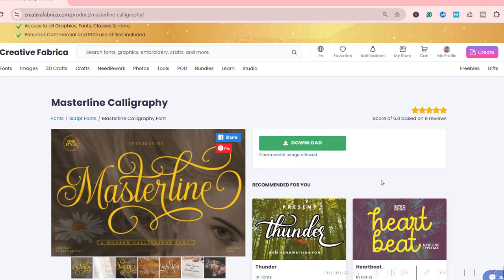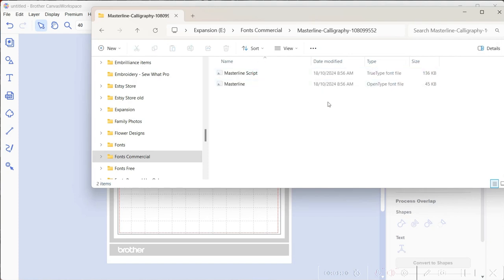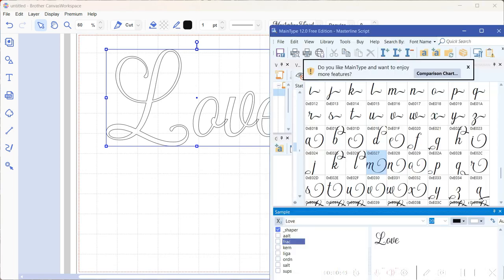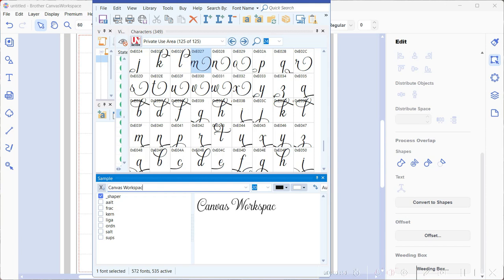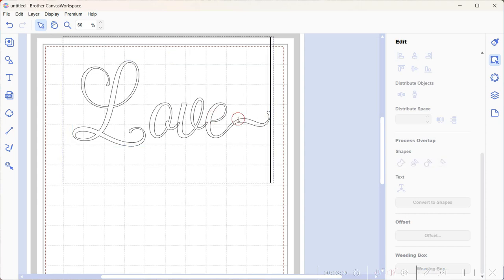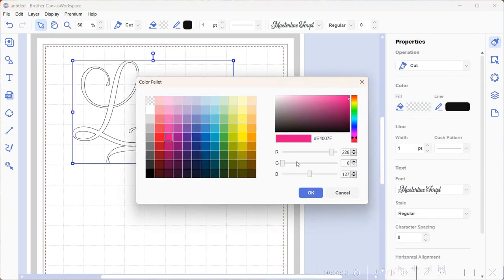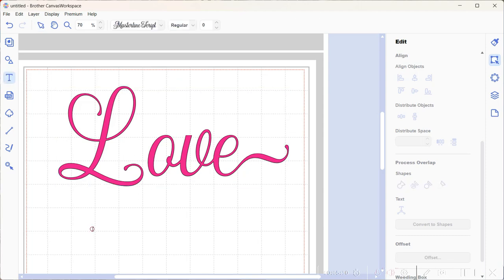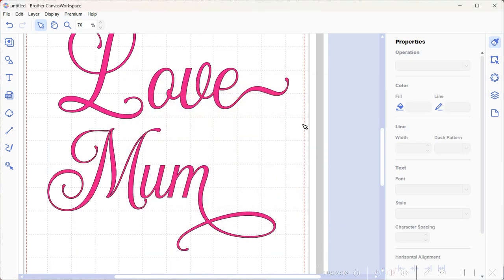How to Use a Script Font with Swirls in Canvas Workspace - ScanNCut tutorial Canvas Workspace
Welcome to another fun tutorial! 🎨 In this video, I download the Masterline Script font, a beautiful typeface with elegant swirls and swashes. 💕 Originally free on Creative Fabrica, this font is perfect for your next Scan N Cut or crafting project.

Here's what you'll learn in this video:
✨ How to download the Masterline Script font from Creative Fabrica.
✨ Tips for adding stunning swirls and swashes to your text.
✨ Step-by-step instructions for using the font in Canvas Workspace.

Whether you're creating personalized gifts, home decor, or just exploring new creative techniques, this guide will help you get the most out of this amazing font.

Check if it is still free - When you go into Creative Fabrica, it will show a price however once you click download it will show if it is still available for free.

Hey, I'm Sue, founder of the popular Create With Sue website and Facebook group.
Join me on my Scan N Cut journey and creativity on my and YouTube channel: / @createwithsueandscanncut

📍 Visit CreateWithSue.com for more tutorials, resources, and crafting tips